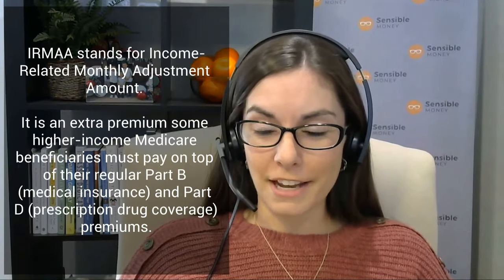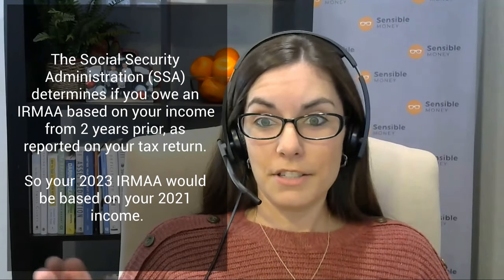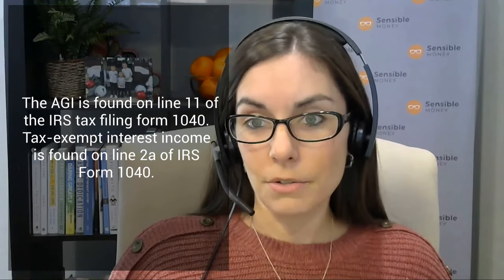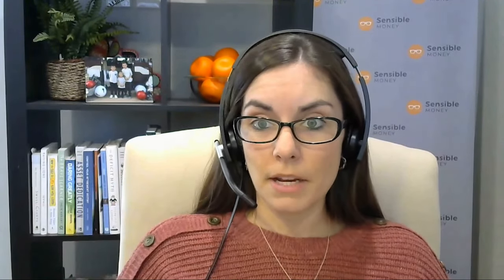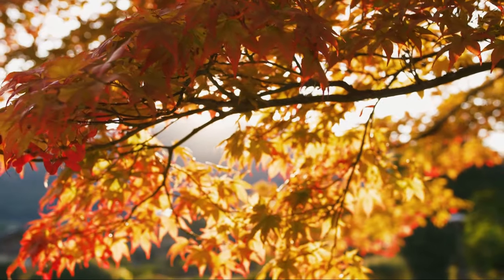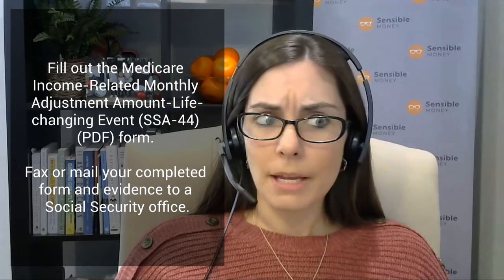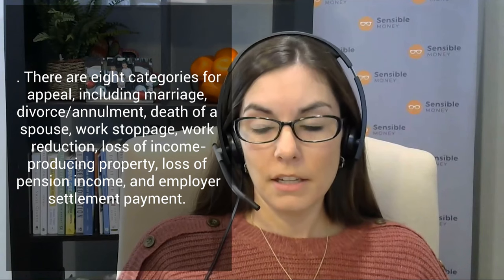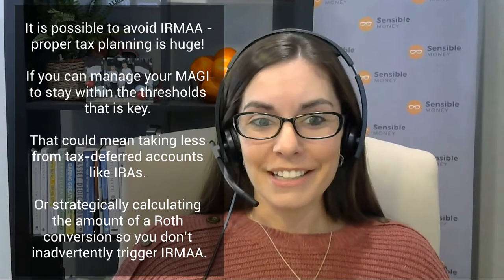What is IRMAA and How Does It Work?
What is IRMAA and How Does It Work? High-income earners, be aware: your Medicare premiums could see an increase due to the Income-Related Monthly Adjustment Amount (IRMAA). However, with careful and strategic financial planning, you can effectively navigate this potential rise in costs. Amy Shepard shares key strategies and tips to minimize the impact of IRMAA on your Medicare premiums, ensuring you maintain financial stability without compromising on healthcare quality."